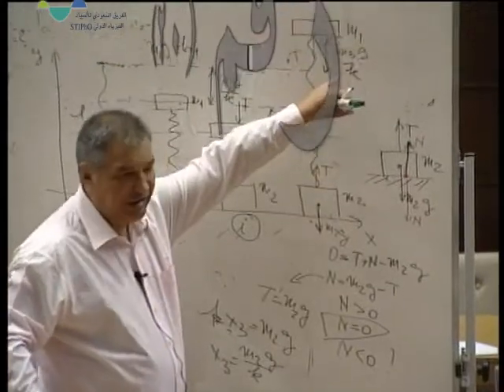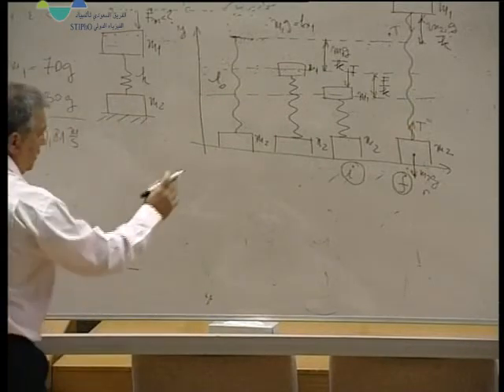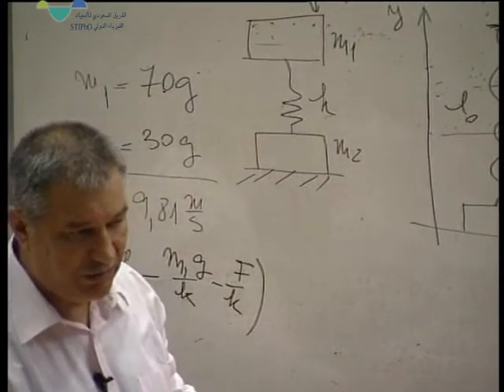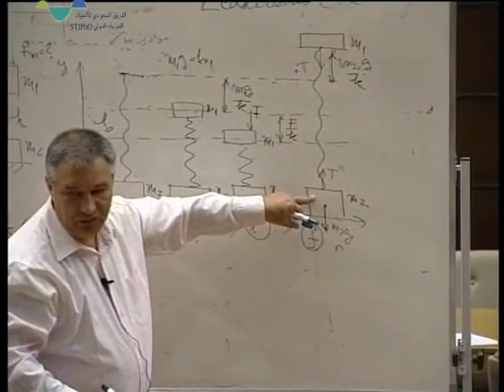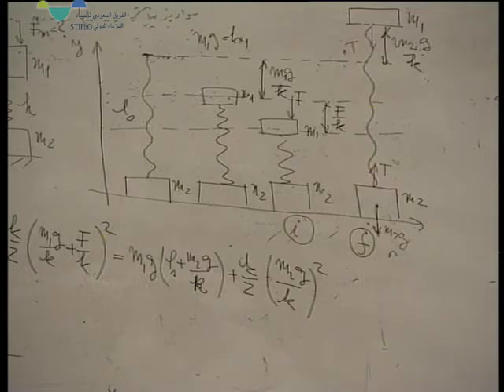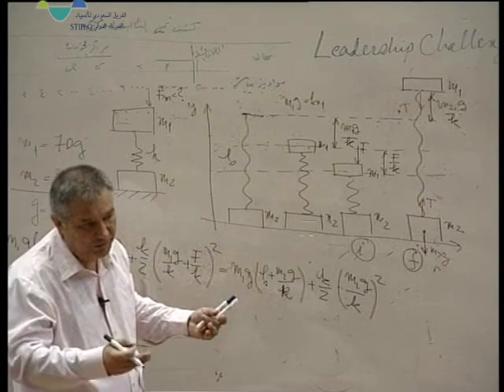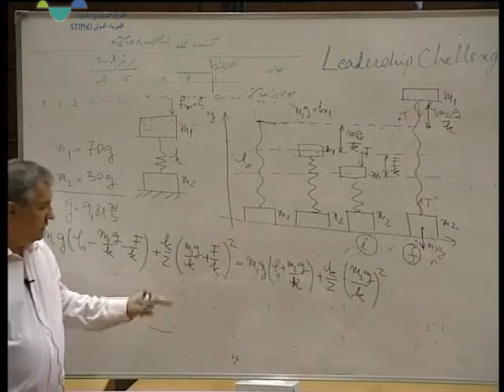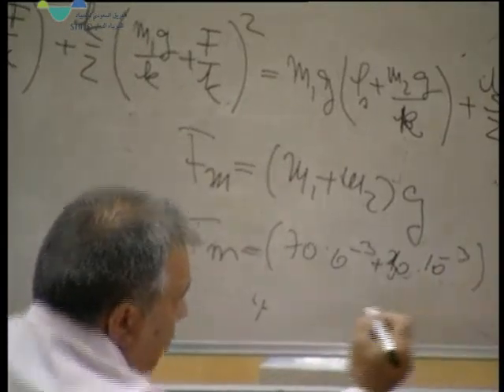حلول مسائل Solve Problems 20